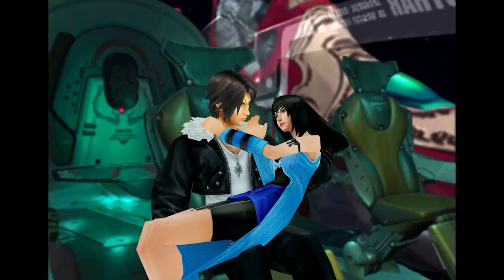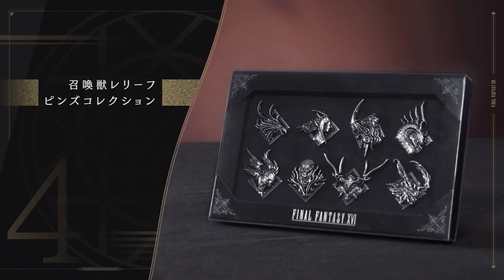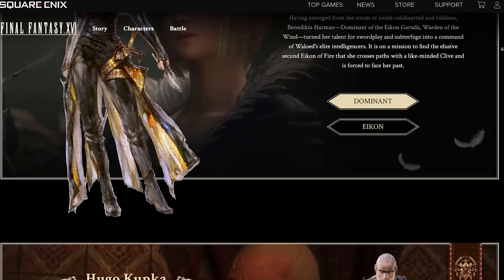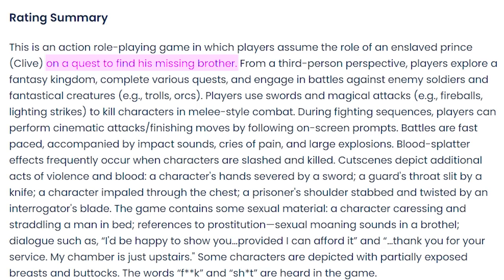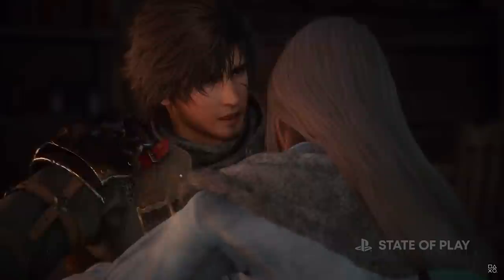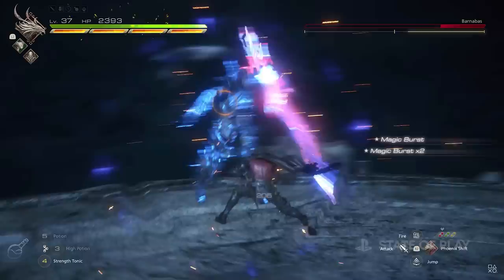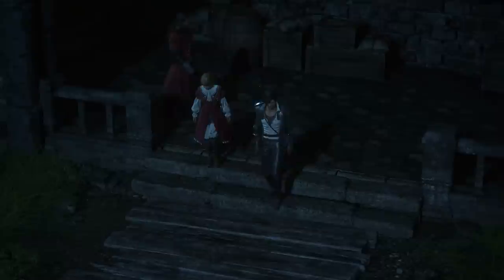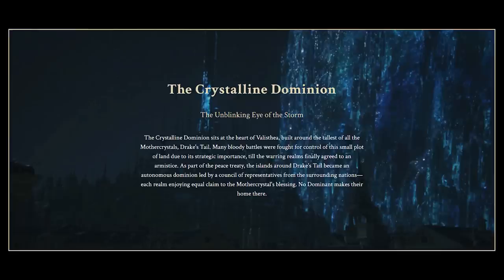16 Predictions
With 16 days to go, the time has come for predictions. 16 of them. Or maybe more...

Final Fantasy XVI footage shown is still in development and not representative of the final product.

Chapters:
Intro: 00:00
I - Logo: 00:09
II - Leviathan: 01:54
III - Clive: 03:30
IV - Torgal: 05:21
V - Jill: 06:01
VI - Cid: 06:51
VII - Benedikta: 07:47
VIII - Hugo: 08:16
IX - Barnabas: 08:28
X - Dion: 09:03
XI - Joshua: 09:40
XII - Hooded Figure: 10:07
XIII - The Fallen: 10:48
XIV - The Five Crystals: 11:31
XV - Final Battles: 12:26
XVI - Final Boss: 13:13
Bonus - 14:29

All music from: @DiegoMitreMusic